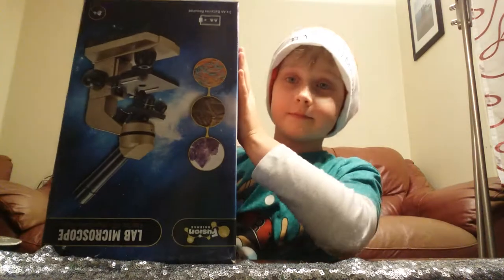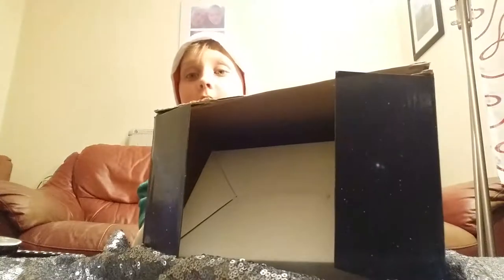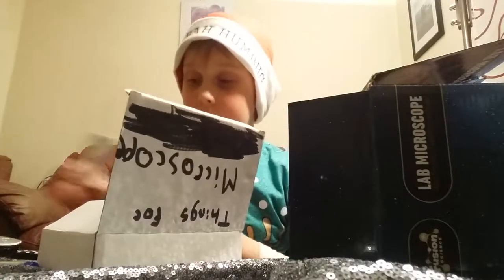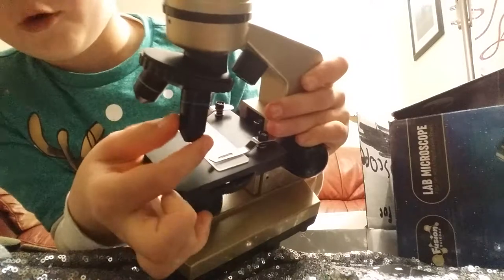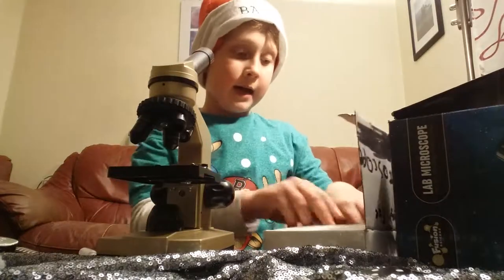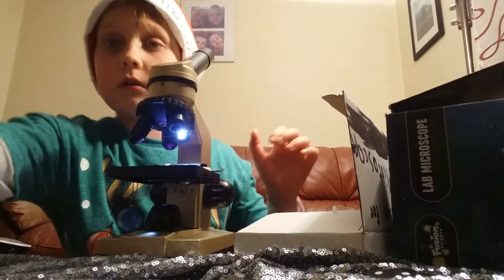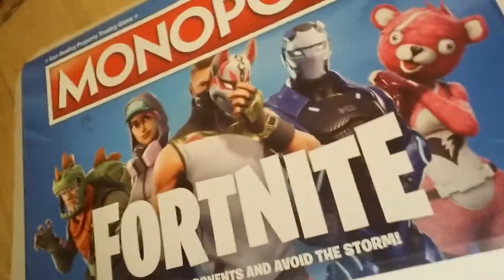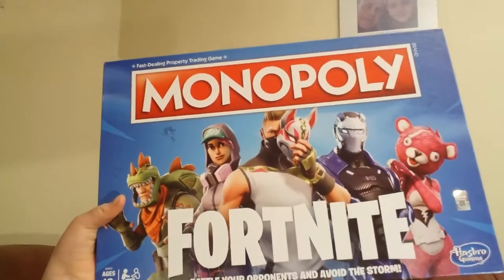Opening up MM1601 lab microscope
You can win fortnite MONOPOLY